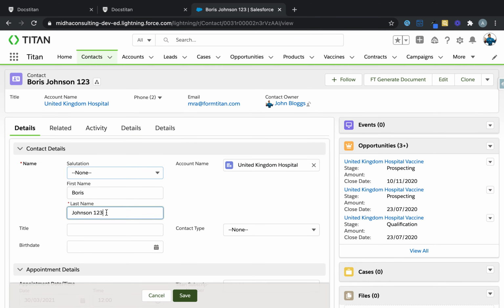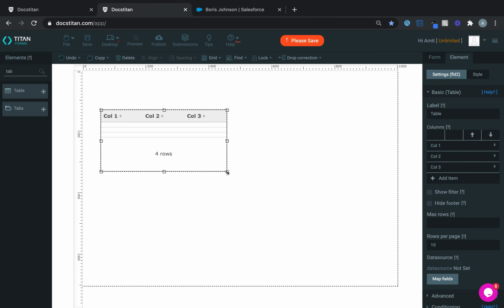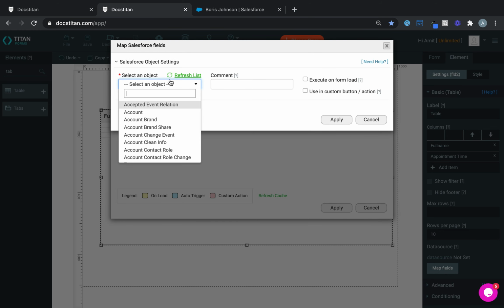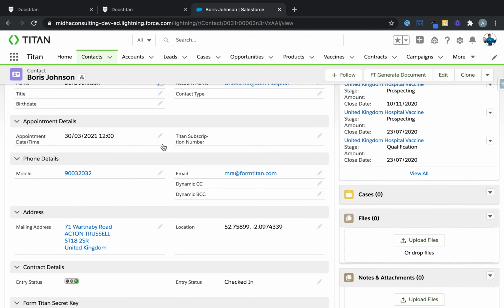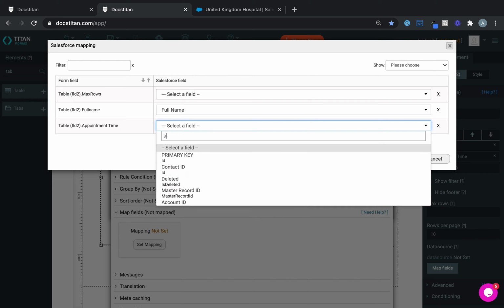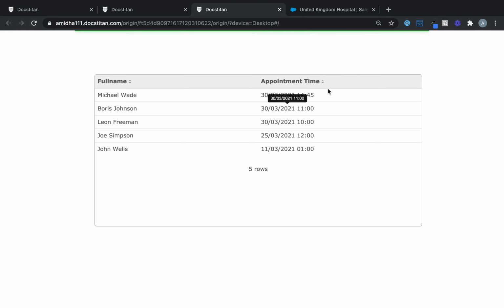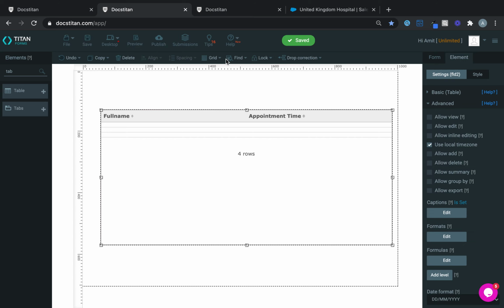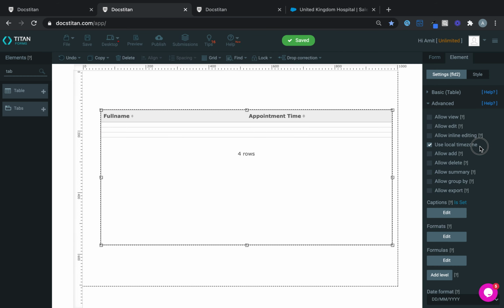Use Local Timezone on data/time field from Salesforce in a Table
We will give you an overview on how to use Local Timezone on data/time field from Salesforce in a Table . So you bring back timezone from Salesforce and convert to local timezone. To find out more head over to go